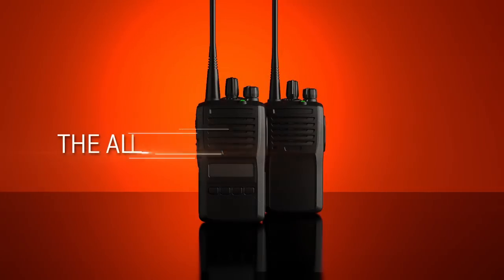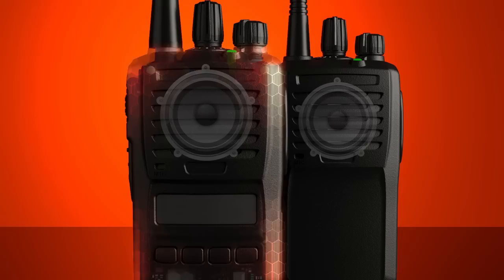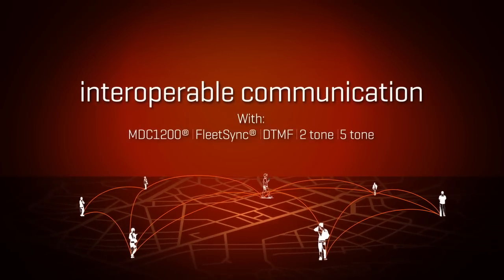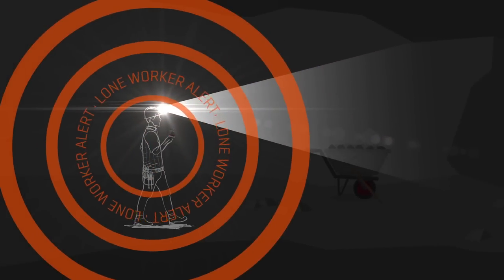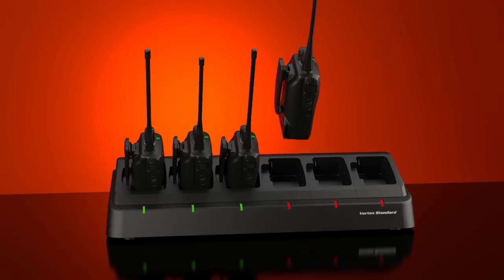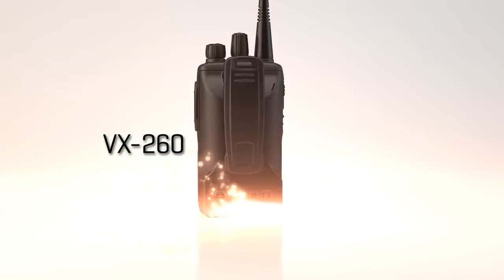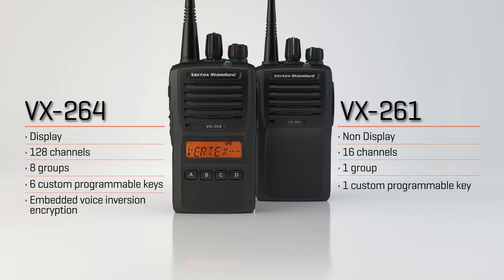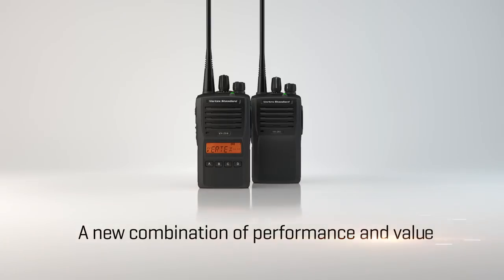Vertex Standard VX-260 Series radios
Learn more about the Vertex Standard VX-260 Analog radios!